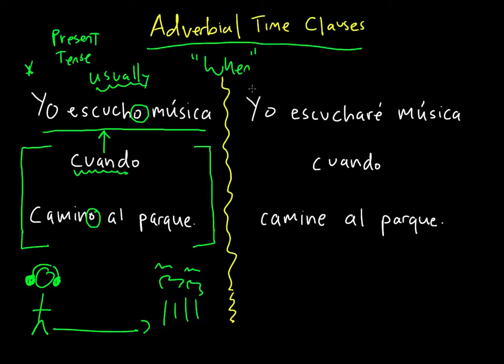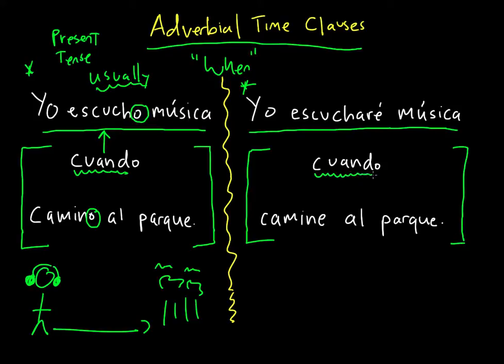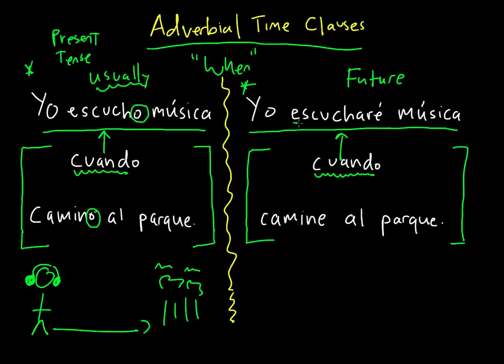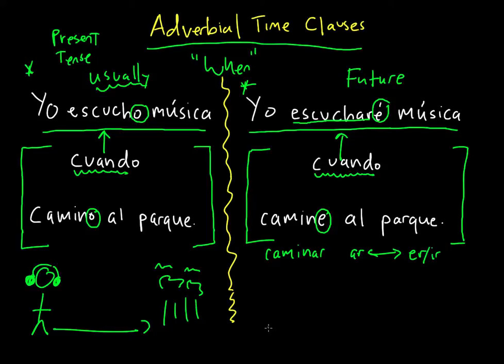Adverbial Time Clauses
Watch this video to learn how to use Adverbial Time Clauses.